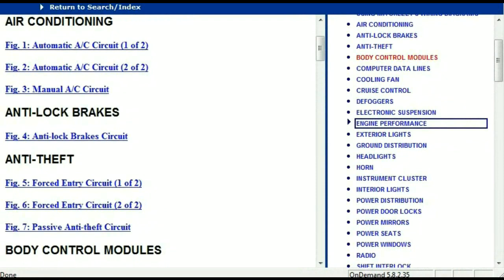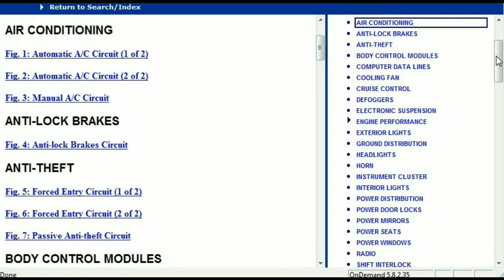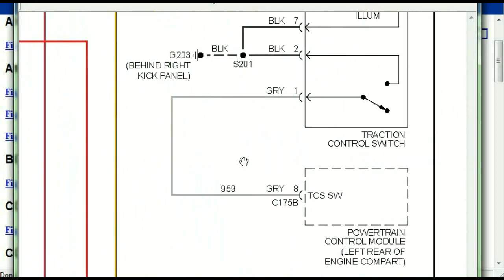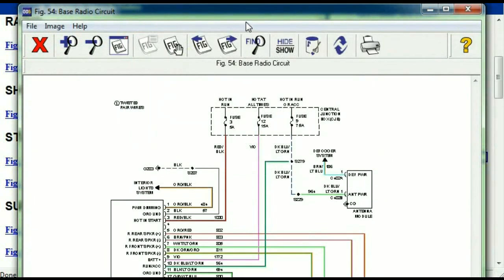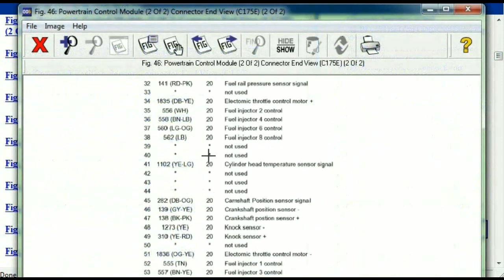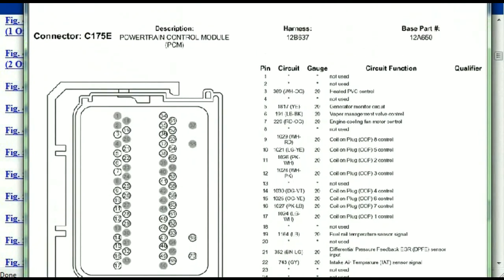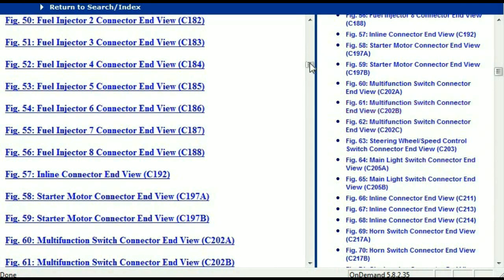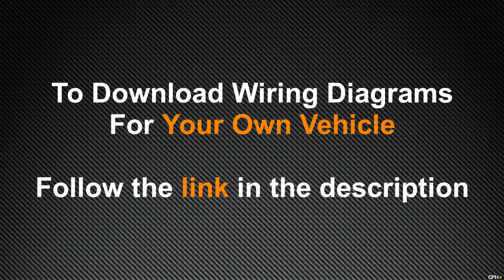Toyota Camry Wiring Diagrams 1998 to 2016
This video demonstrates the Toyota Camry Complete Wiring Diagrams and details of the wiring harness.

If you are working on your radio I also encourage you to look at
connectedcaraudio Channel video on toyota camry stereo wiring 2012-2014;

If you are also trying to install trailer wiring you can also look at
etrailer.com Channel's video install trailer wiring 2004 toyota camry 118308 - etrailer.com;